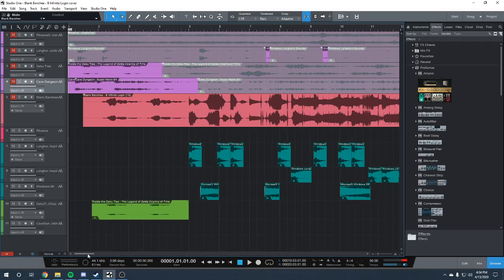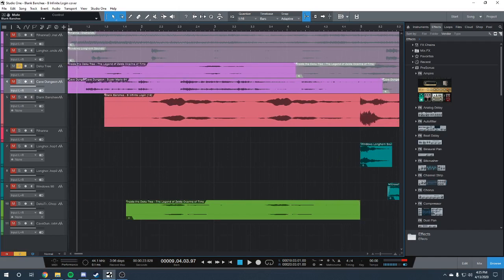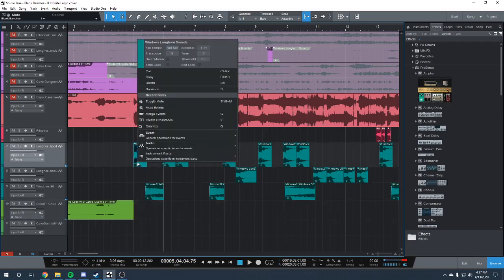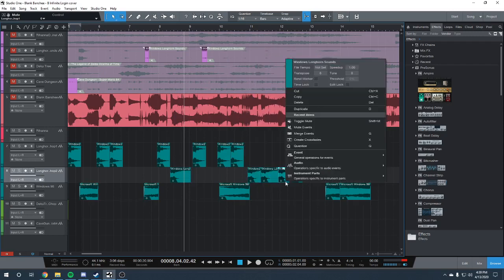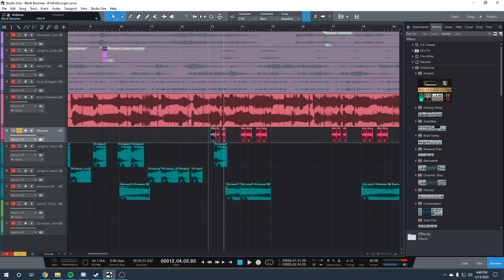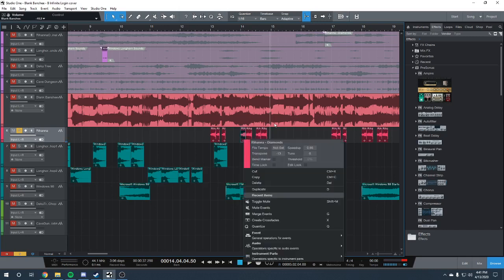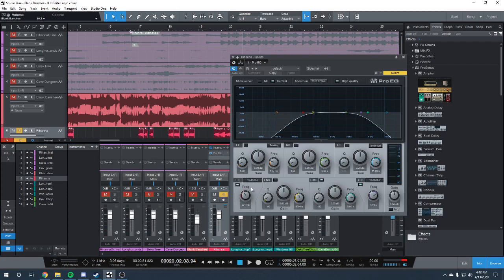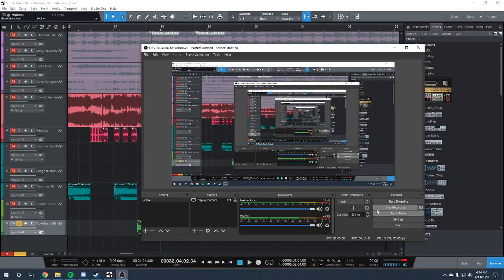The making of Blank Banshee - B Infinite Login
Audio is much better now!